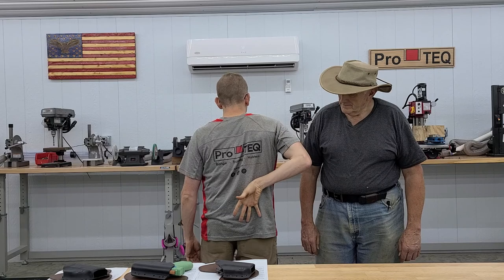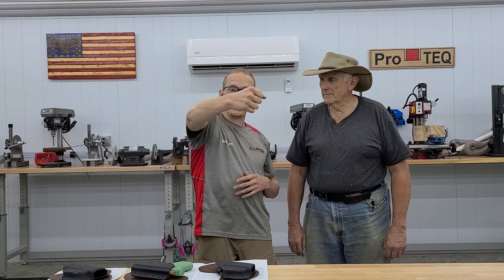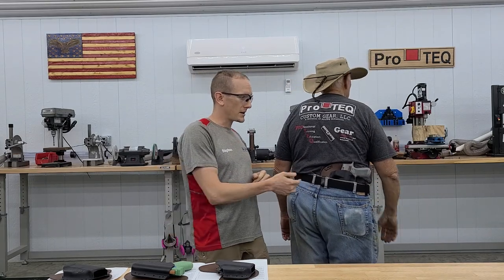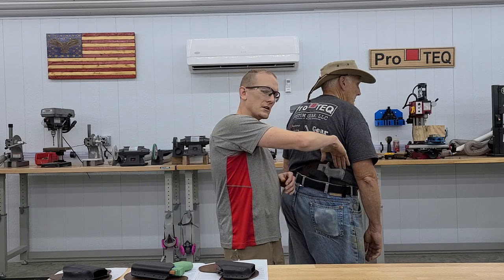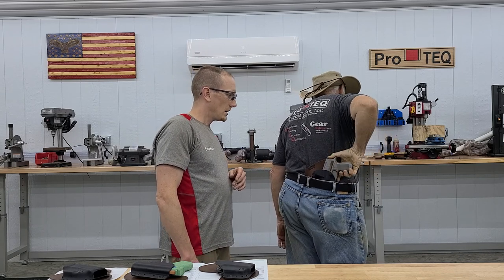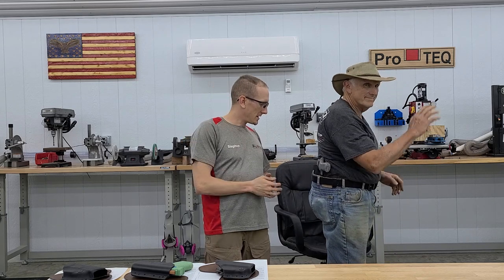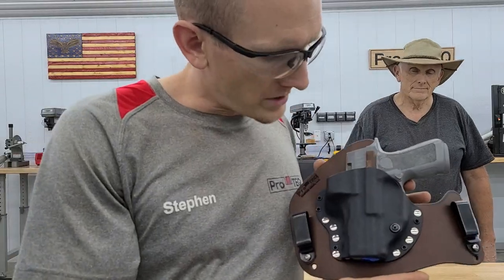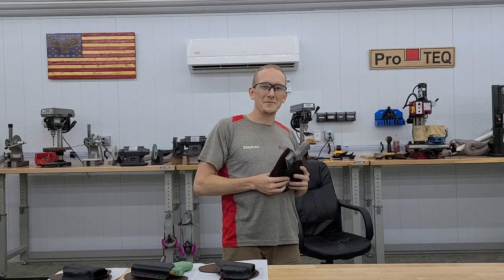Custom Reverse Draw Small of Back Holster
Here is a fun project we completed for a customer with very specific constraints and limitations in range of motion.

This is also the first YouTube Video taken in our new shop.  It is an honor to have Dad here to share the moment with. 😊